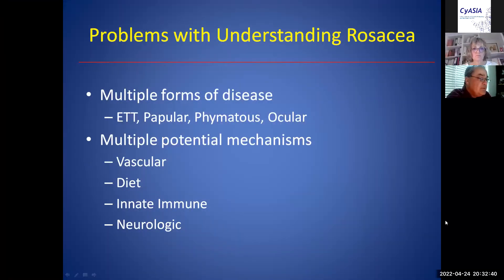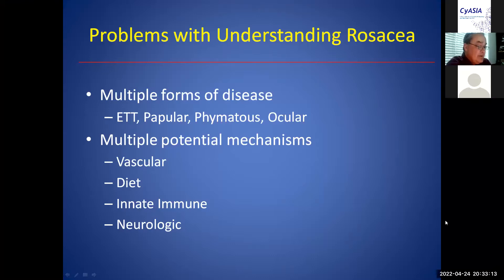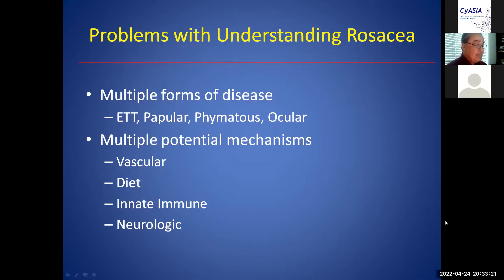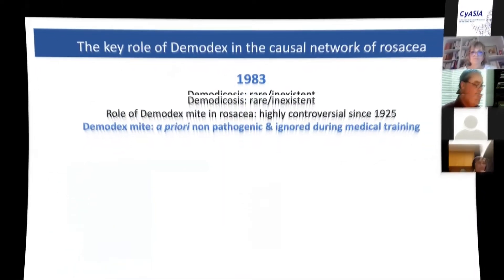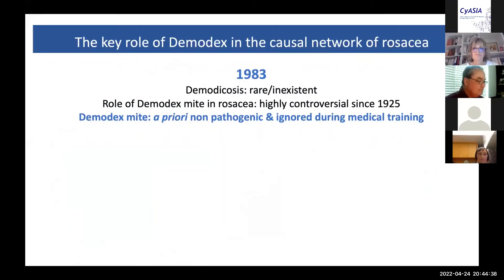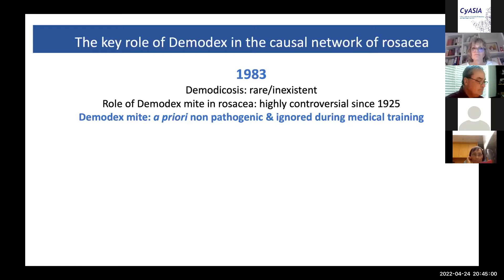[Teaser] The Role of Demodex in the Pathogenesis of Rosacea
Clinical Dermatology

Chair:

Prof. Julie Yu-Yun LEE, MD
Professor, Department of Dermatology, College of Medicine, National Cheng Kung University, Tainan, TAIWAN

Dr. Patrick HUANG, MD
President, Cyber Conference of Aesthetic Dermatology and Skin Surgery Mentor/ Host, International Traveling Mentor Program, ASDS

Panelists:

Prof. Guy WEBSTER, MD, PhD
Clinical Professor of Dermatology at Thomas Jefferson University in Philadelphia, Pennsylvania Founding President of the American Acne and Rosacea Society
Rosacea and Demodex

Dr. Fabienne FORTON, MD, PhD
Dermatology, Private practice, Brussels, Belgium
The key role of Demodex in the causal network of rosacea